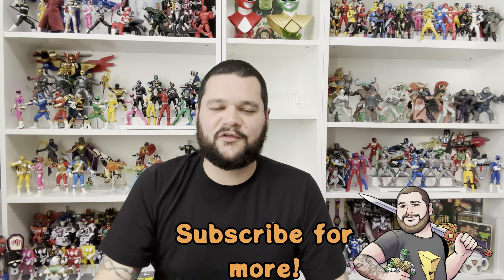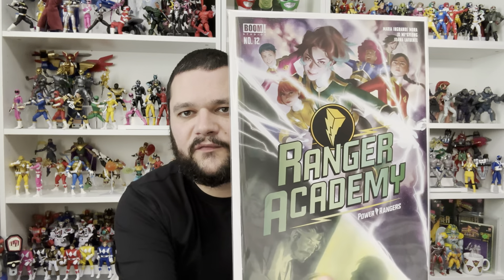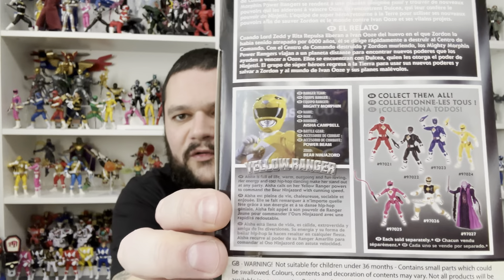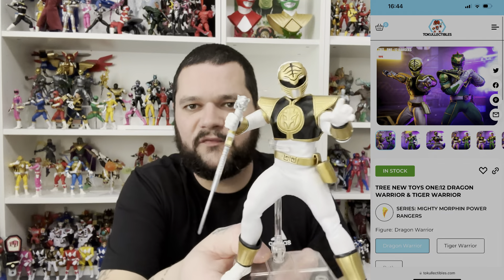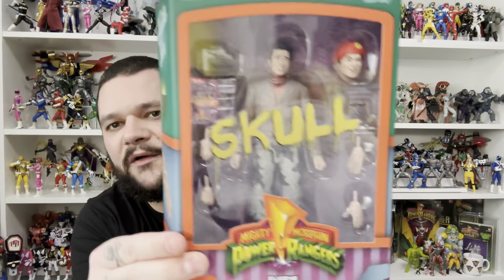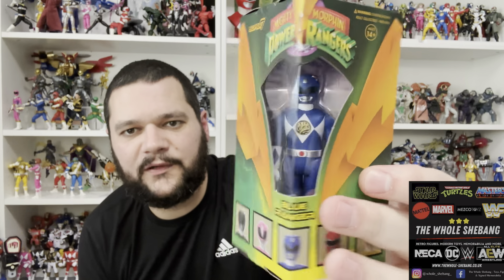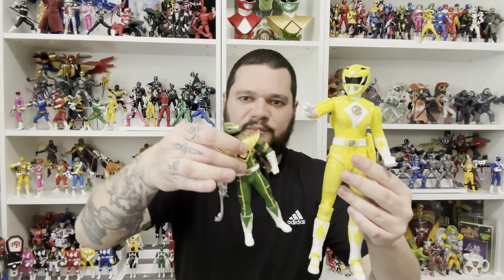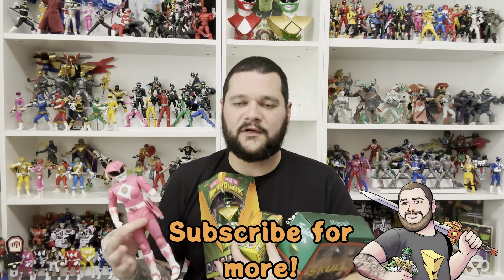Mighty Morphin Power Rangers November 2024 Collection Haul - Lightning Collection, Super7, & more!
Let’s see what goodies we picked up this month with another haul of stuff!!

Tree New Toys
The Whole Shebang
Rangercollector95

Join me in my journey where I take a look at the NEW Mighty Morphin Power Rangers toy releases, and toys from other Power Rangers seasons on the market! I enjoy anything Power Rangers from Super7 Ultimates, Hasbro Power Rangers Lightning Collection, and vintage Power Rangers figures by Bandai! I have been investing in my Power Rangers collection since 2021 and enjoyed every minute of it!
I hope you enjoy the content & MAY THE POWER PROTECT YOU!

Anything shown in this video has been purchased by me and is for my personal collection unless stated otherwise during the video!

Criticism with the item(s) is welcomed but any unnecessary personal attacks towards me as a person, comments will be removed! This is just a hobby, none of this scripted and are my personal opinions!